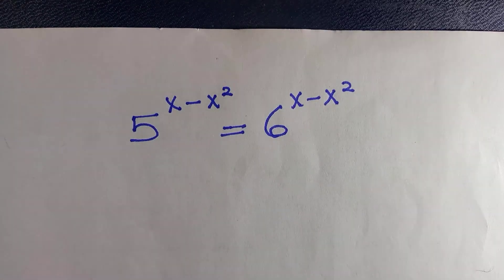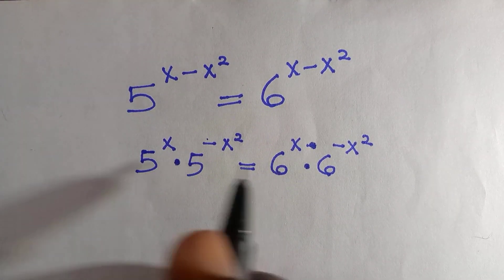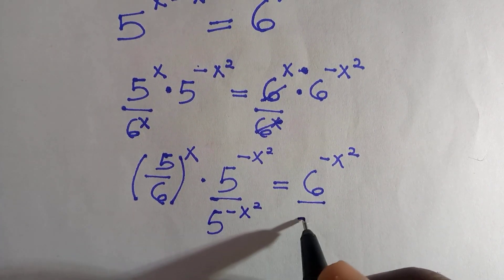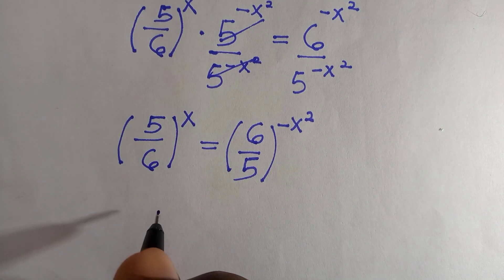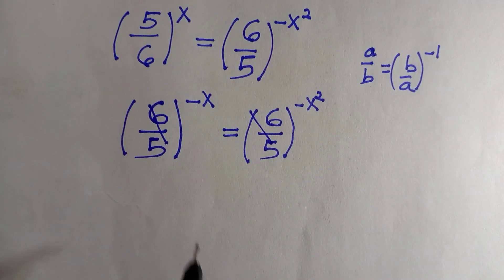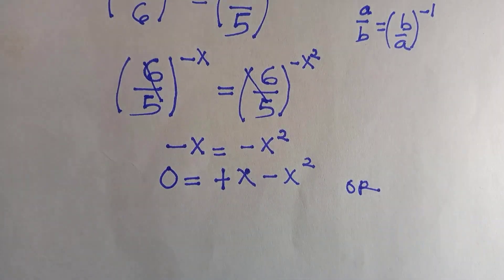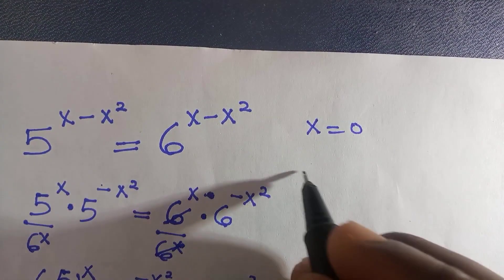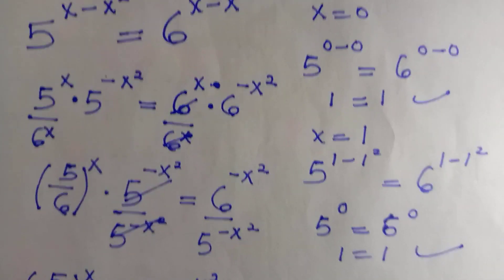A Nice Algebra Exponential Problem | x=¿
If you like this video on how to find the value of X

in 5^x-x^2=6^x-x^2

thanks and love you ❤❤❤